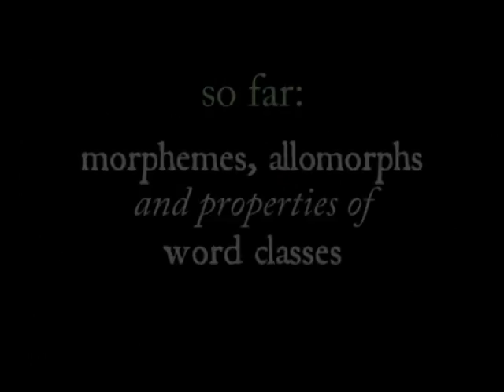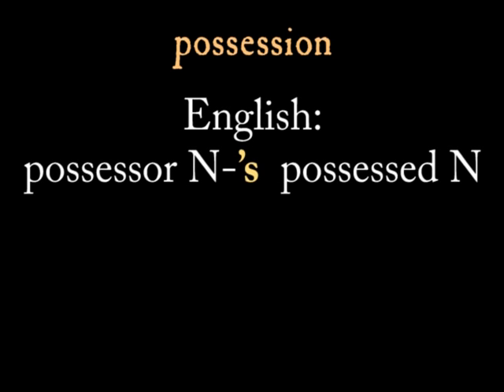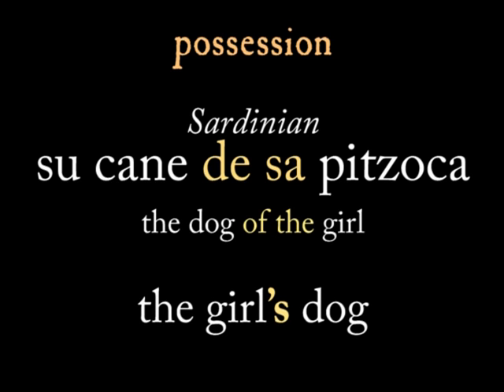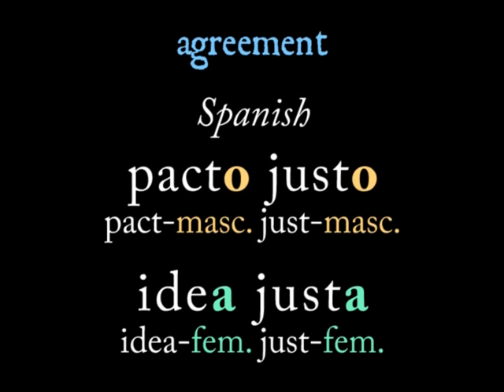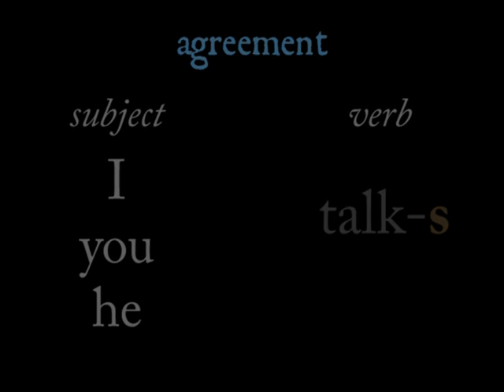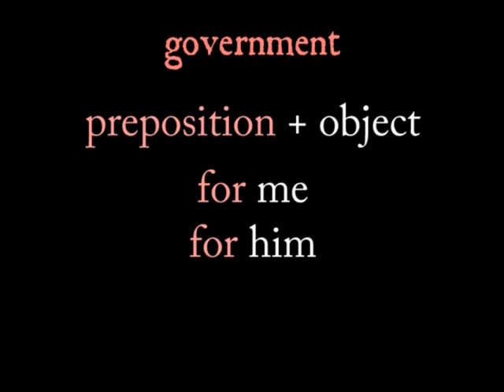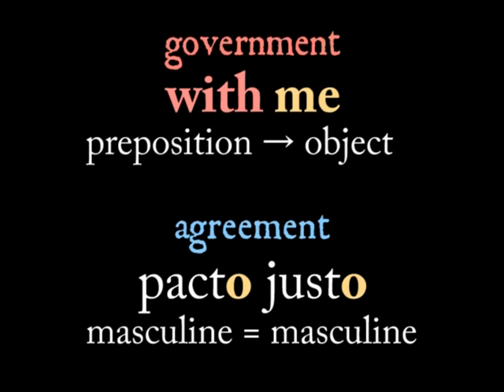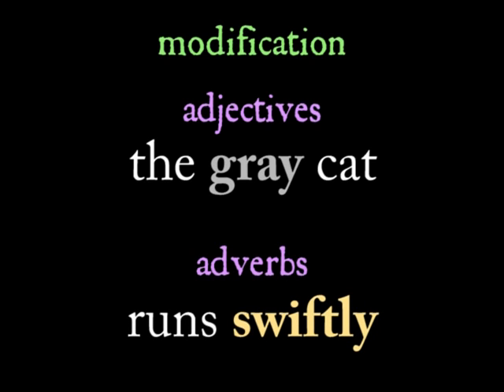Grammar of Words: Possession, Agreement and Government (Lesson 7 of 7)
This series of lessons introduces you to the grammar of words and parts of words. In this final lesson, you will learn about other features that surface when you put words together, but that are still reflected formally in many languages, including possession, agreement, government and modification.